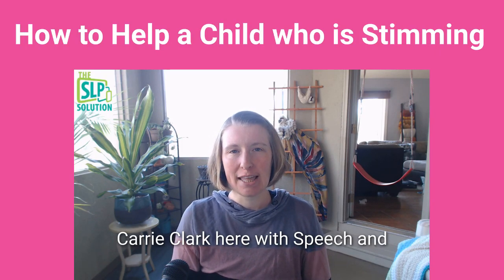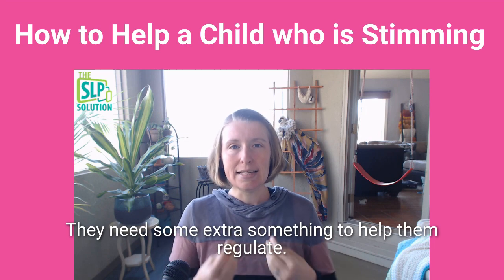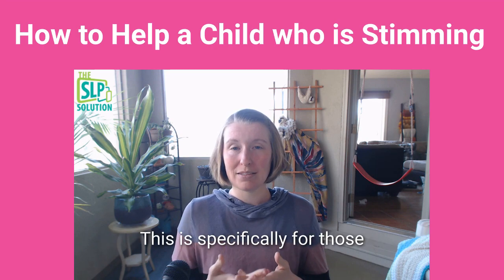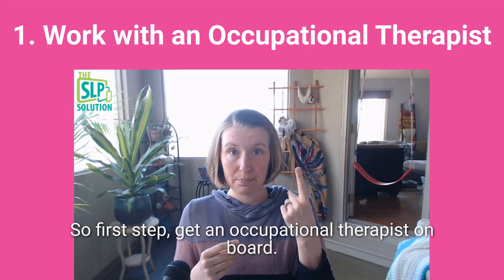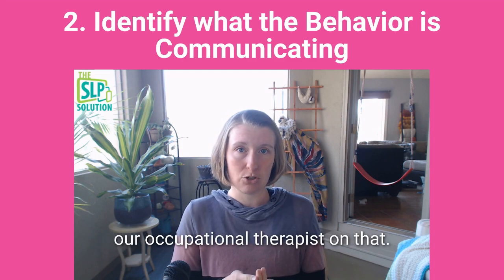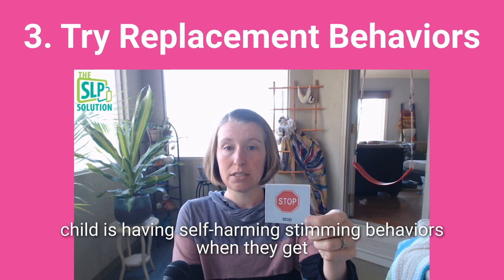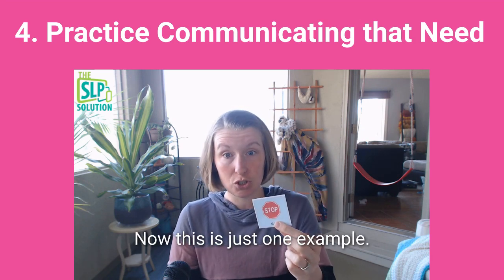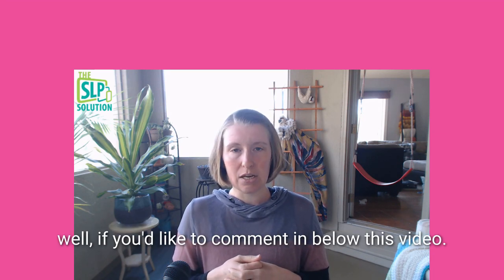How to Help a Child who is Stimming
Self-stimulatory behaviors (also called “stimming”) are things your child does to get extra sensory input when he needs it, such as hand flapping, rocking, biting himself, head-banging, or scratching himself. These behaviors help a child regulate their system and are very important to daily functioning for many children. In general, we don't want to stop these behaviors since they serve a necessary function for that child.

But sometimes, those behaviors can become self-harming or they can disrupt a child's life in such a way that they want to change them.  This video explains how we can help a child modify their stimming behaviors to get their needs met in a more efficient (and safer) manner, if that's what the child truly needs.